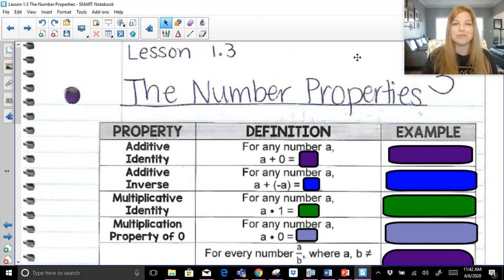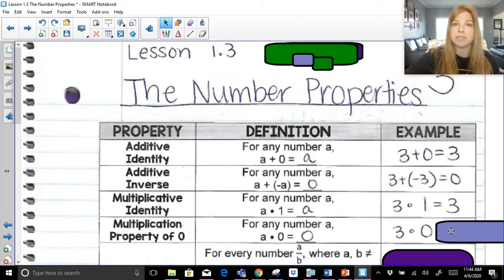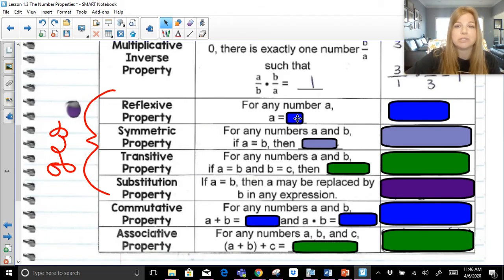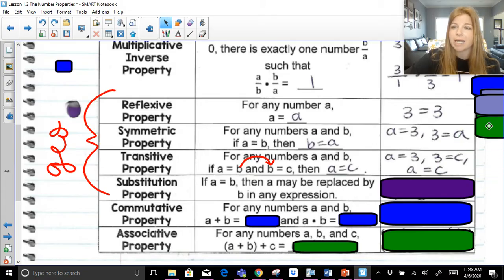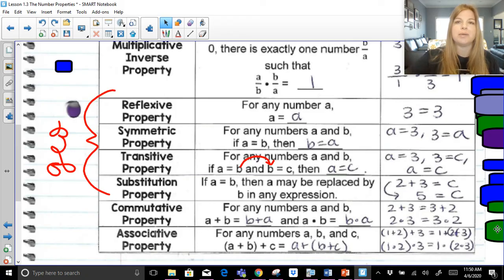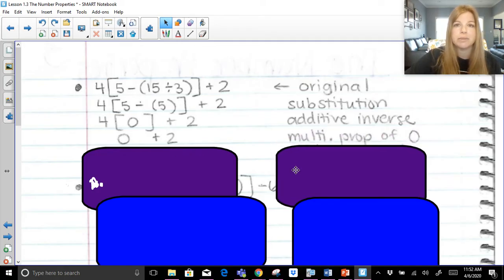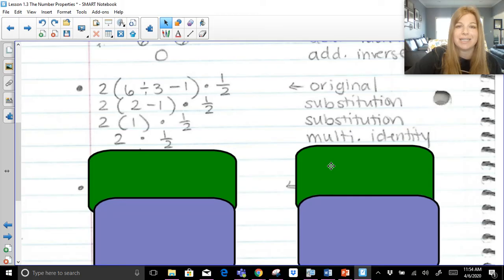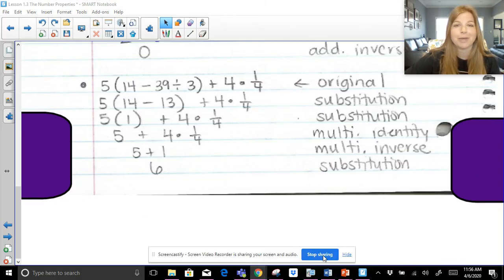Algebra 1 - The Number Properties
Join me as I demonstrate and use the following properties:  additive identity, additive inverse, multiplicative identity, multiplicative inverse, multiplication property of zero, commutative, associative, reflexive, symmetric, transitive, and substitution!

Quizlet: @yakubovmath
Teachers Pay Teachers: @iteachalgebra